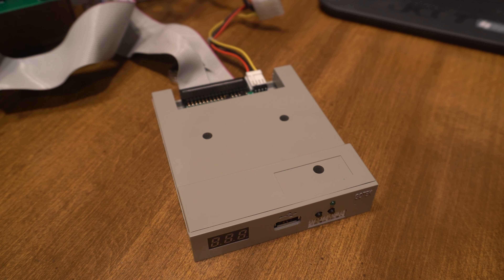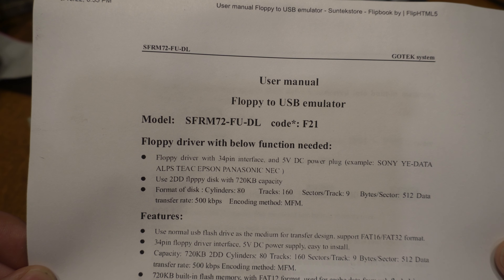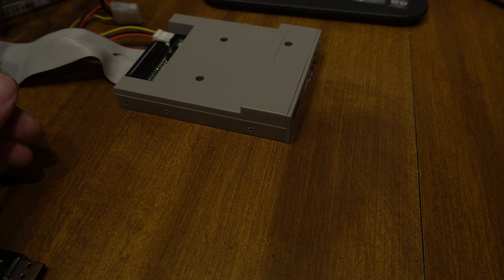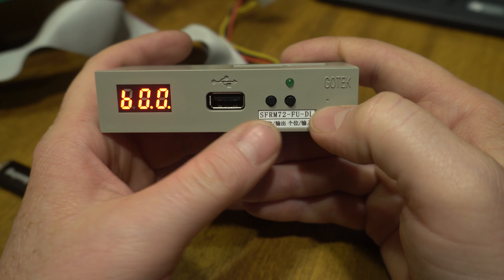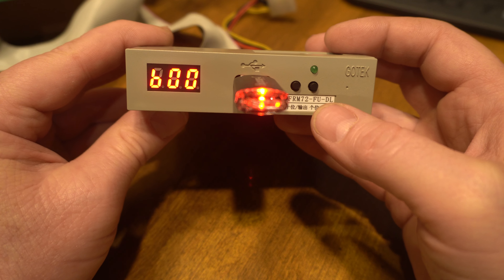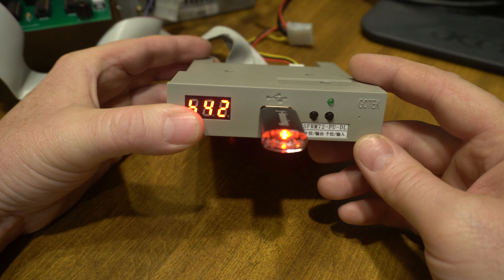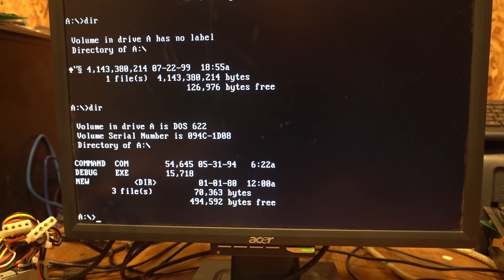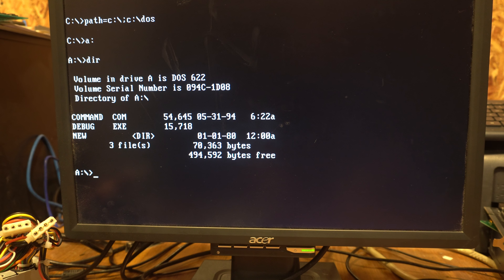GOTEK Floppy Drive Emulator